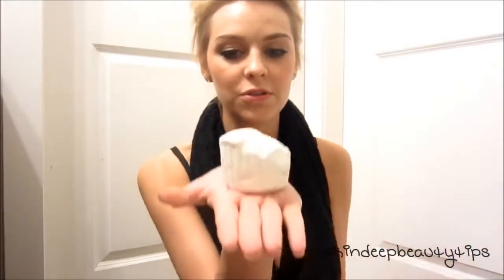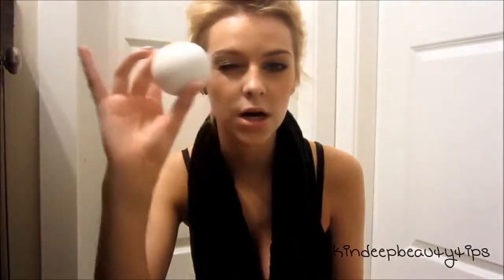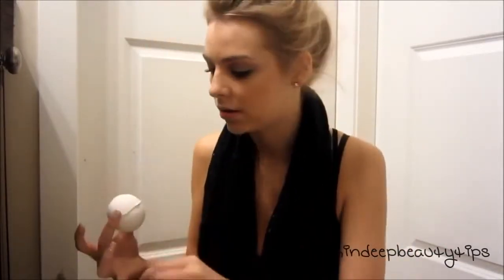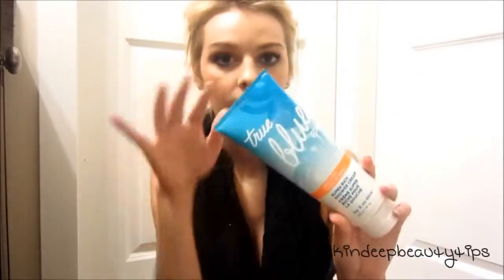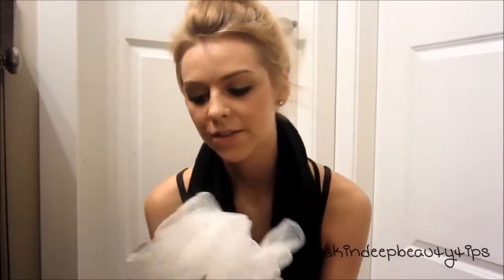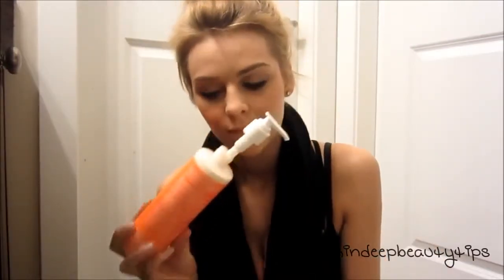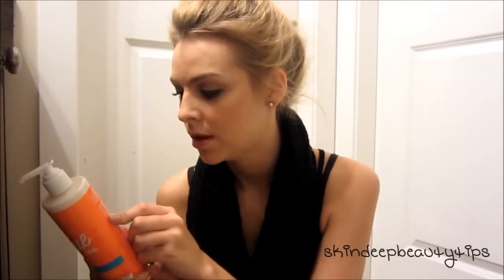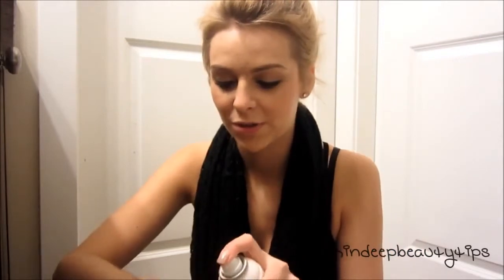LUSH & BBW ♥ haulin